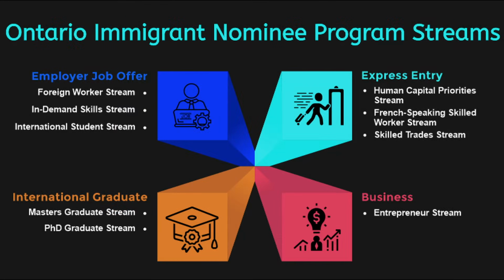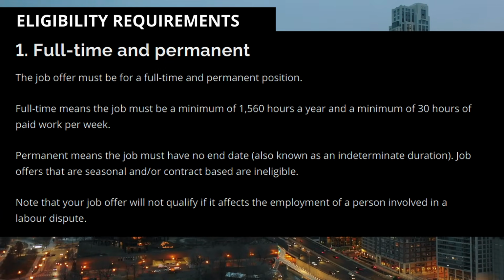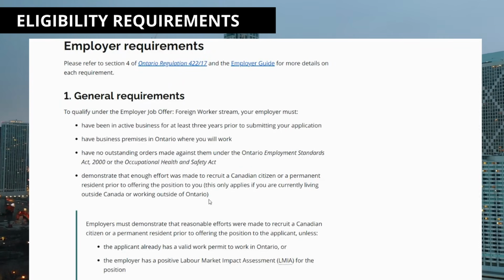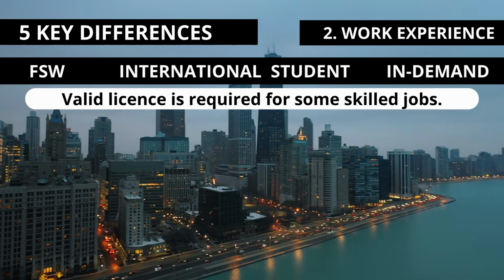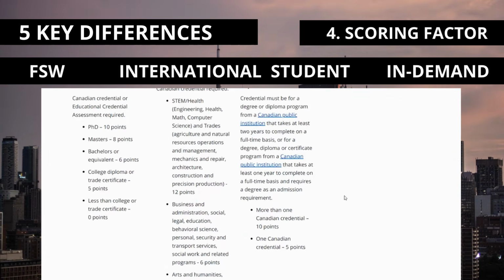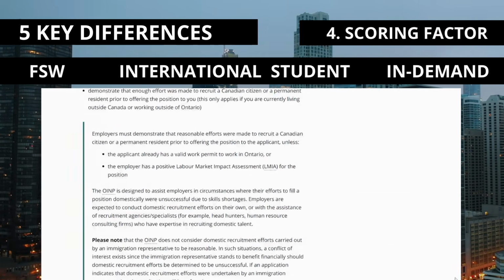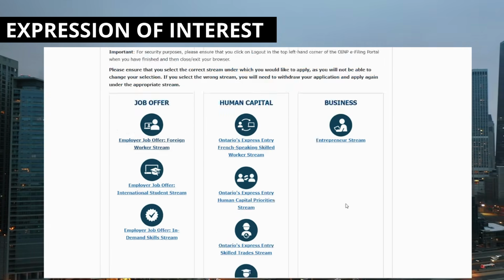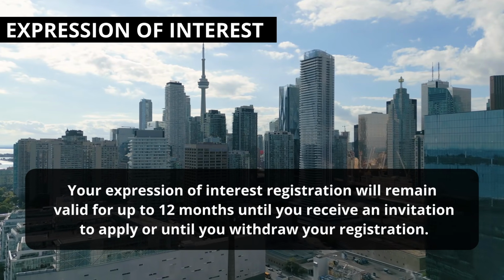Ontario PNP 2024: The Complete Guide and the 3 Mistakes You MUST Avoid!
In this video, you will get complete details about OINP - Ontario Immigrant Nominee Program. How to apply? Who can apply? Eligible Occupations, streams of OINP, and much more.

0:00 Intro
0:58 Who can apply & what are the requirements?
2:00 5 Key differences.
4:00 Expression of Interest OINP
4:52 3 mistakes to avoid in OINP
6:00 Outro.